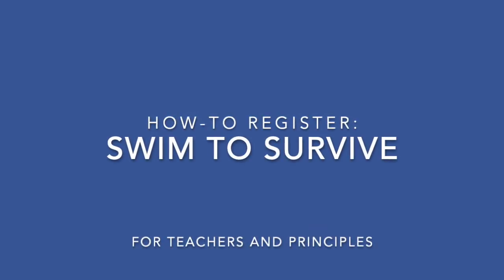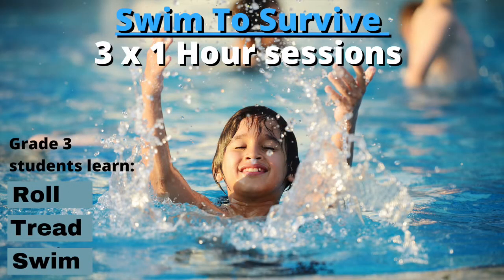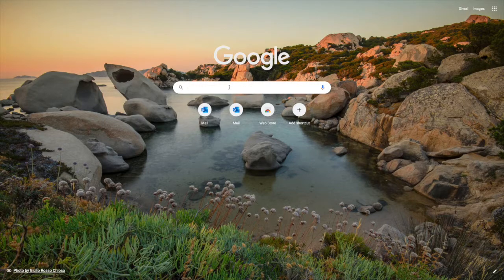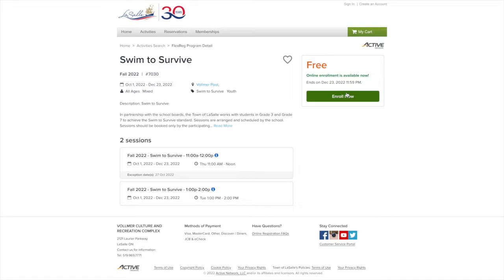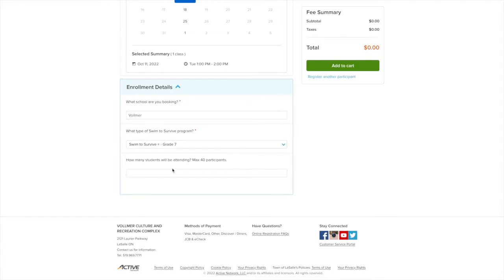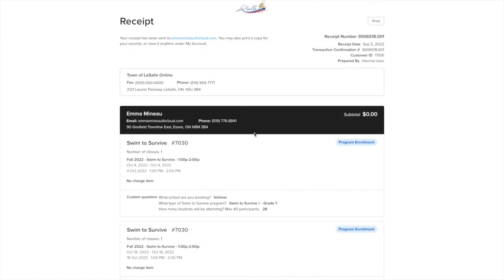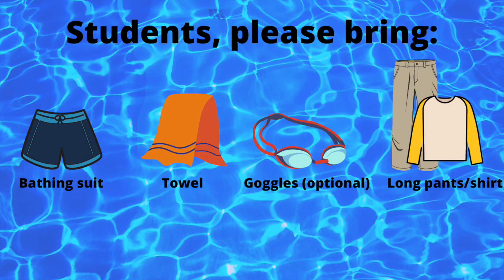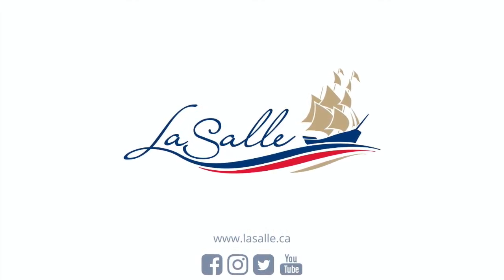Booking Swim to Survive Sessions in LaSalle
An instructional video guiding teachers and principals through booking Swim to Survive and Swim to Survive + sessions.